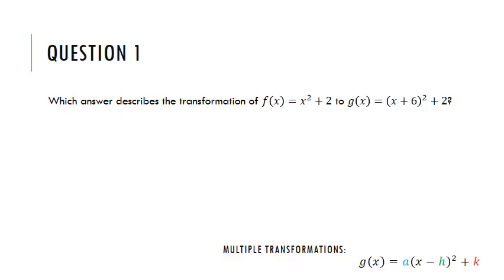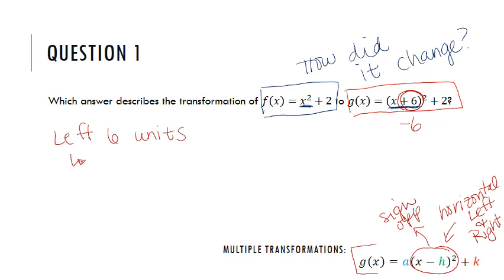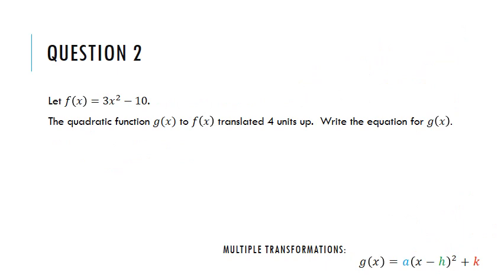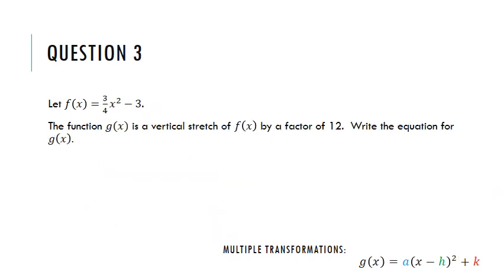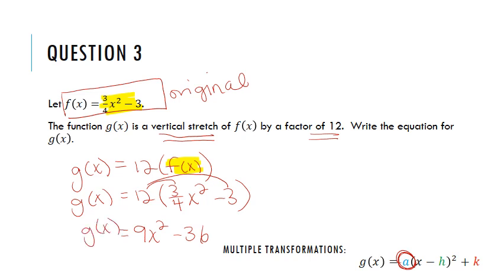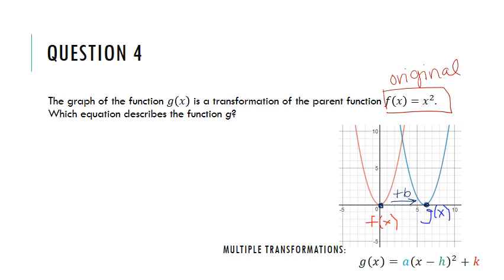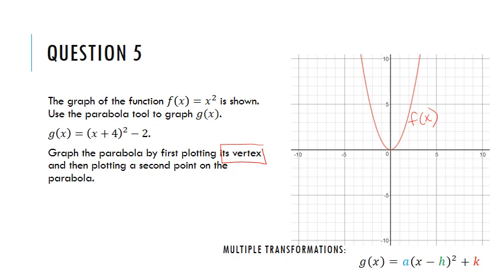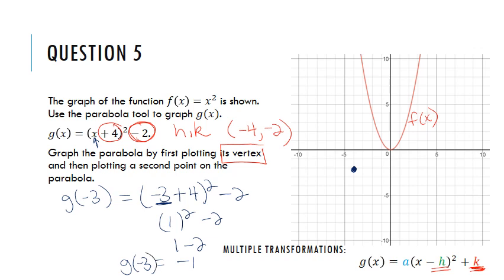4.06 Quiz Review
Transform Quadratic Functions